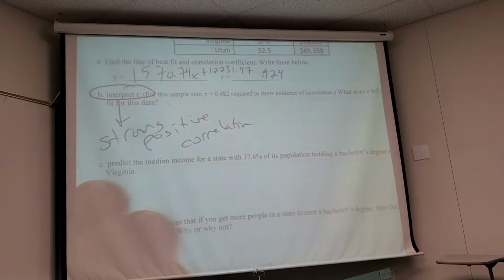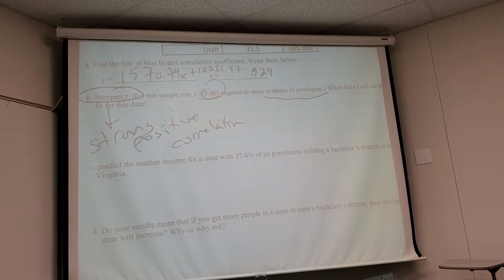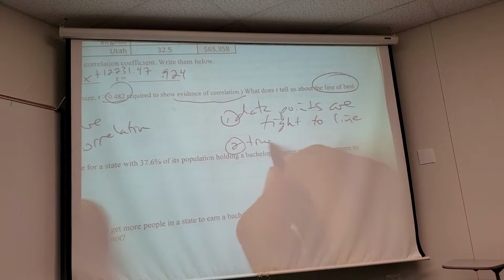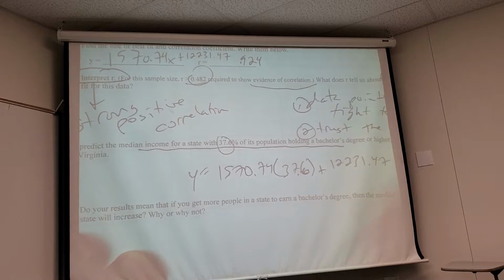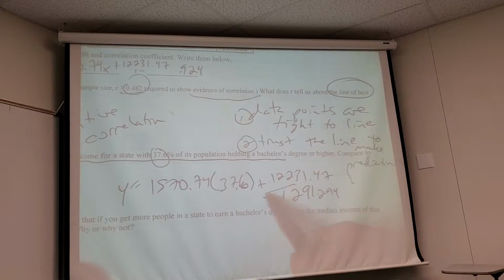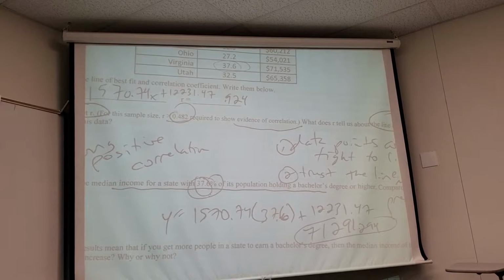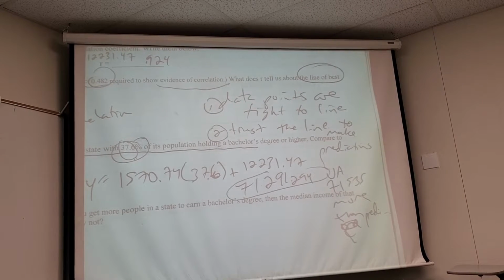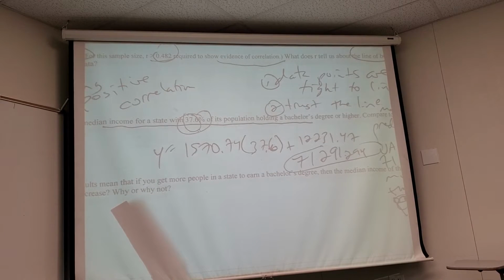Math 160, July 1 Lecture, part 2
Review Correlation